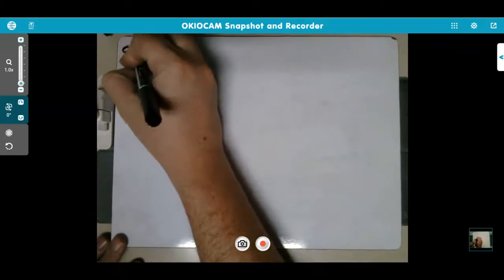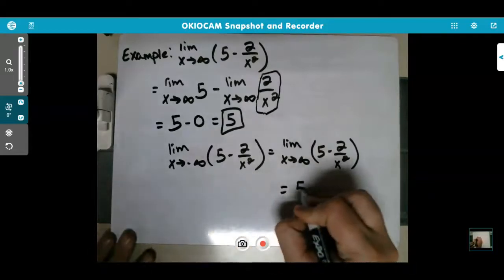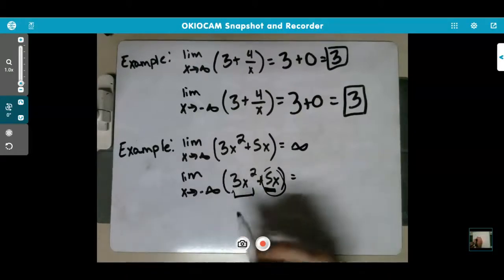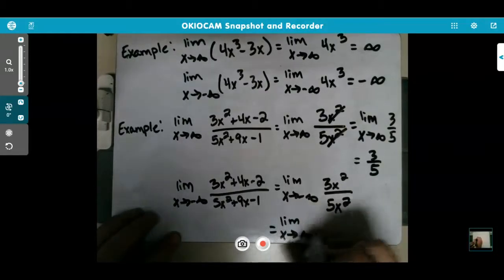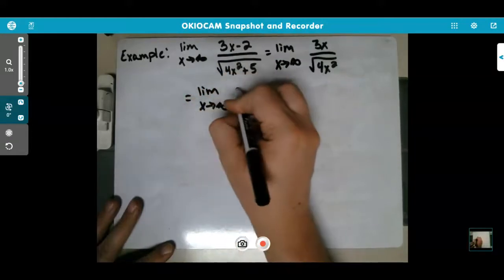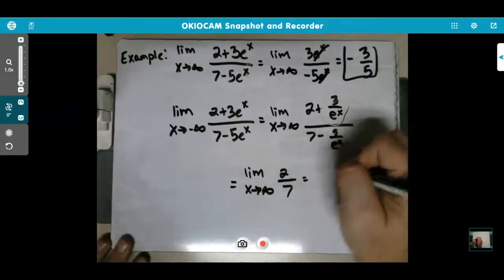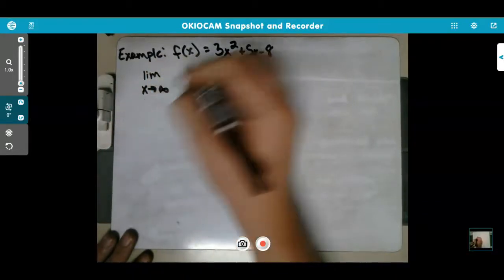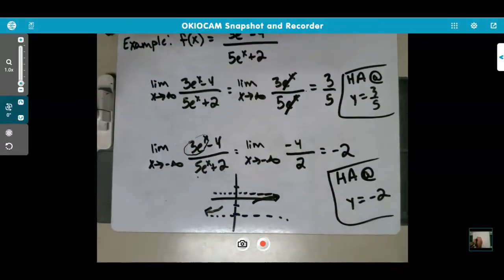Limits at Infinity; Asymptotes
In this video, we take a look at limits as x approaches infinity and negative infinity, then use those limits to discuss the behavior of a function's graph.